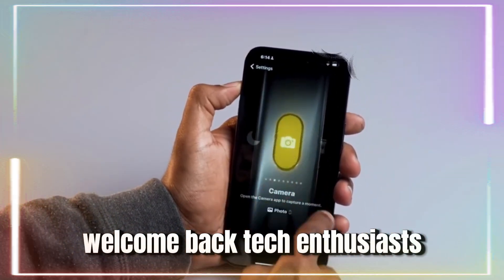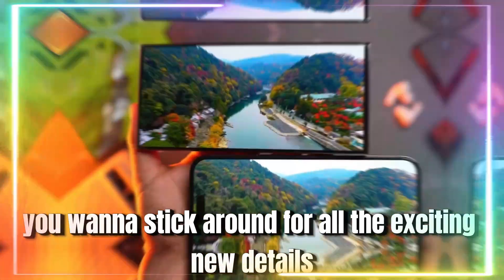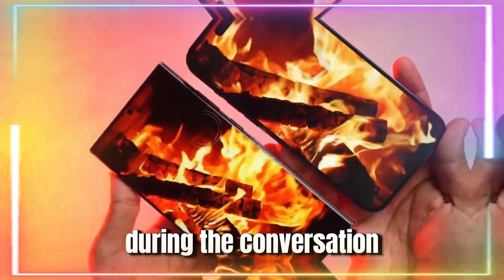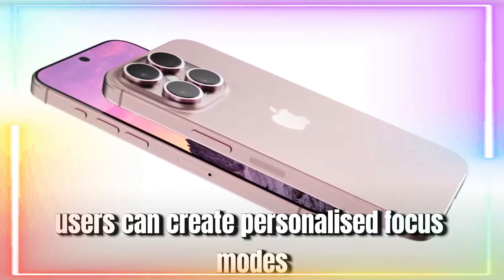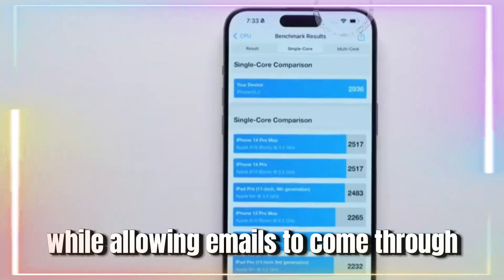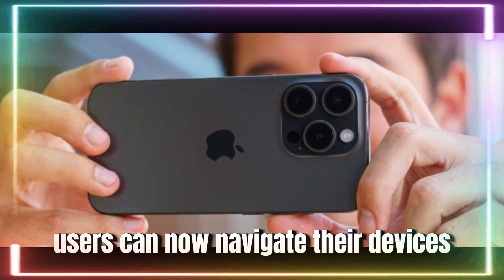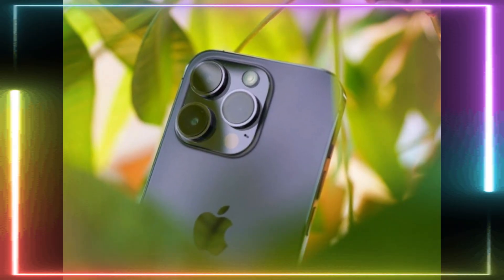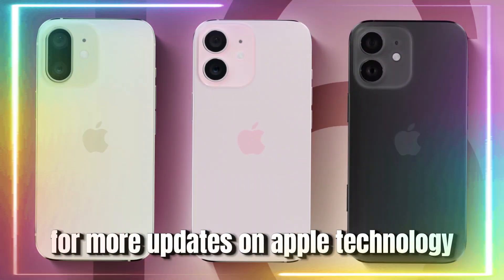iOS 18.1 : What’s New? Apple Intelligence & Call Recording Updates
Welcome to our latest video on the exciting new features in iOS 18.1!

Apple has just released this major update, and we’re diving deep into all the innovative features and improvements it brings to your iPhone. From advanced Apple Intelligence updates to call recording capabilities, there’s plenty to discover in this iOS version.

Highlights of iOS 18.1:

Apple Intelligence: Learn how AI enhancements are making your iPhone smarter and more intuitive.
Enhanced Call Recording: Explore how iOS 18.1 handles call recording with improved security and flexibility.
New Screenshot Editing Tools: We’ll walk you through the latest updates in the screenshot and editing tools for easy customization.
Apple System Improvements: Discover how Apple has optimized iOS 18.1 for even smoother performance on compatible devices.
📱 Is iOS 18.1 Available for Your Device? We’ll help you find out which devices support iOS 18.1 and how to get the update.

🔗 Interested in the Best Lifetime Free Credit Card? We discuss a great credit card option in this video, which you can apply for through the link in the pinned comment!